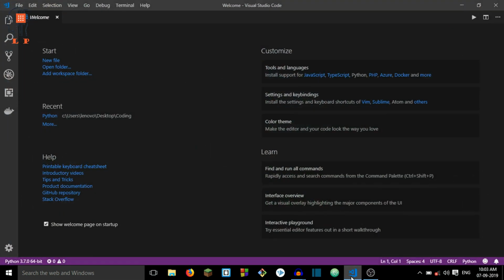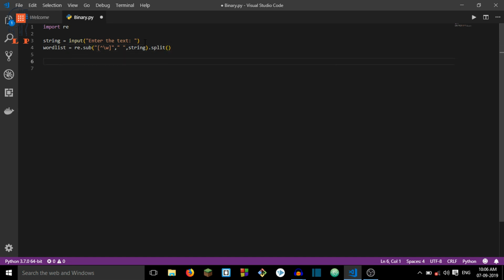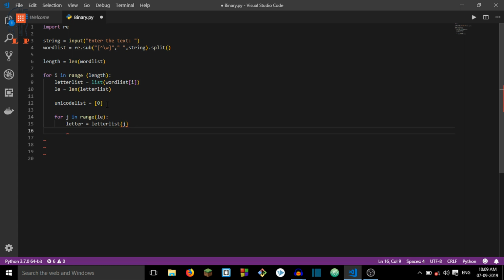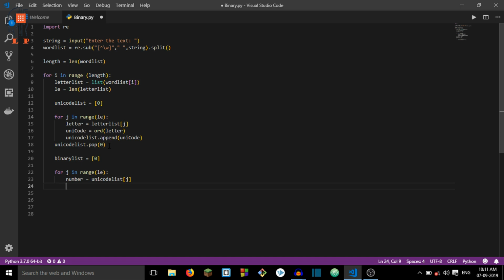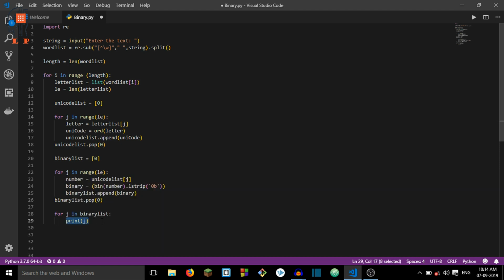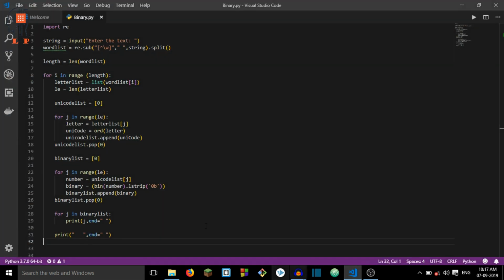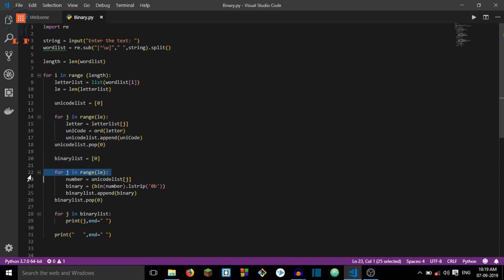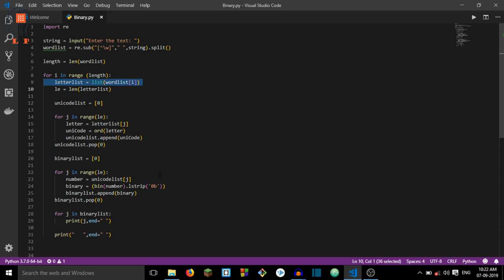Sentence to Binary convertor | Encryption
Video details:-
Description:
     This is a python project that aims to create a program that converts a given sentence into corresponding binary format. The program uses the Unicode values for conversion, not ASCII.
Location: Pattazhy, India
Shot Date: 20 Oct 2019
Concept: Python Project
Track: Relax Sound Effects, Non copyright music
Microphone: Mezire 3.5mm clip microphone | collar mike
Machine: Lenovo ideapad 310
Softwares: OBS screen Recorder, Audacity, Shotcut video editor